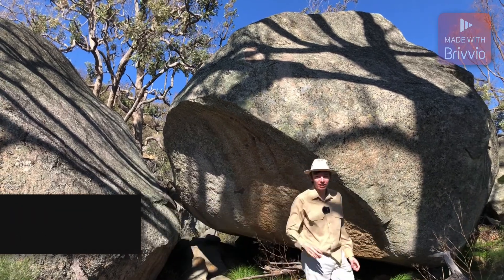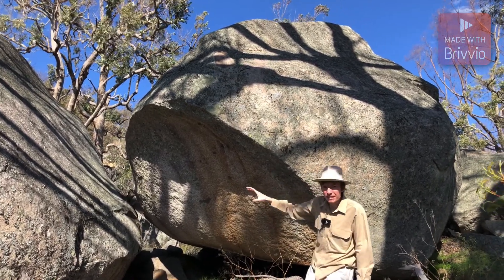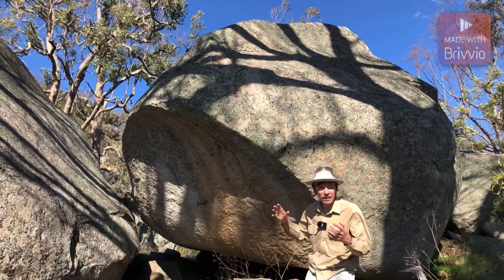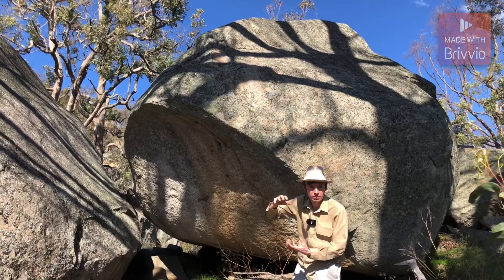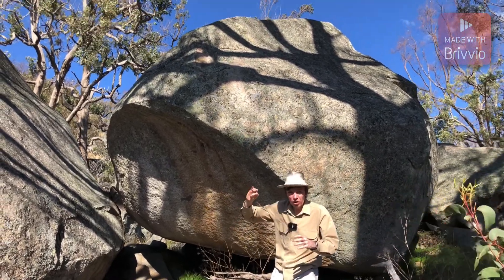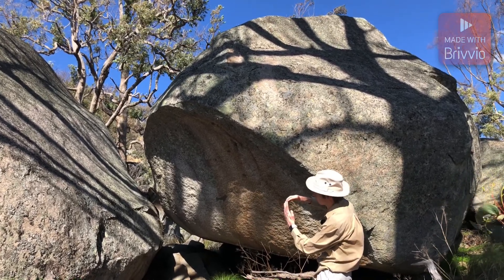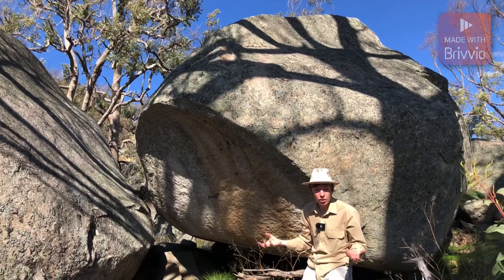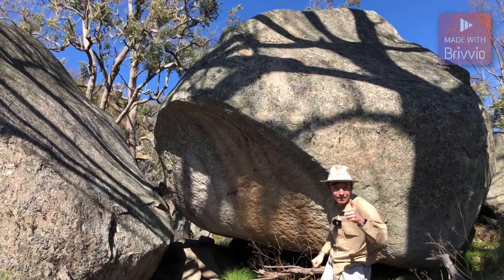⛏️ George the Geologist - Granite Tors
Check out Georges well rounded explanation of these Granite Tors!

Granite Tors are large rounded boulders of granite or a related plutonic igneous rock such as granodiorite or gabbro. Follow on with George in this video as he explores how they form.

For more George the Geologist videos and other ways to play at home or school, head to our resources